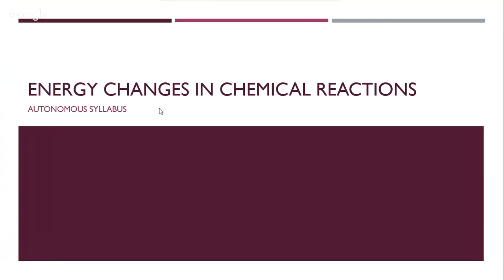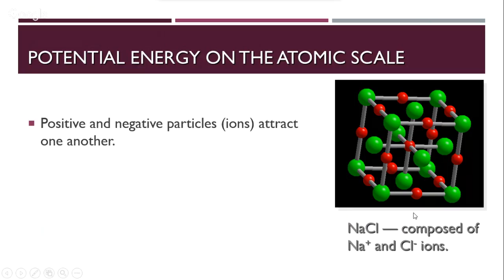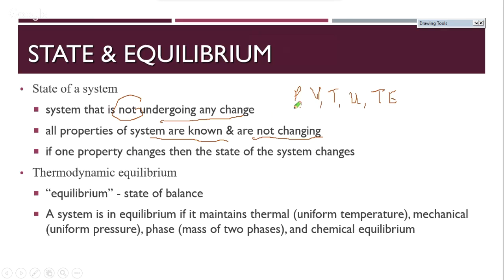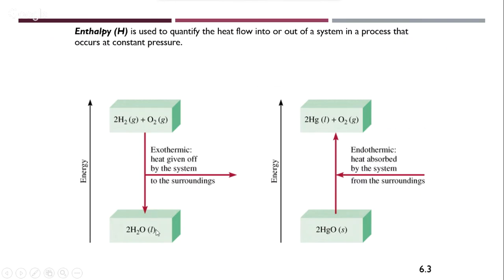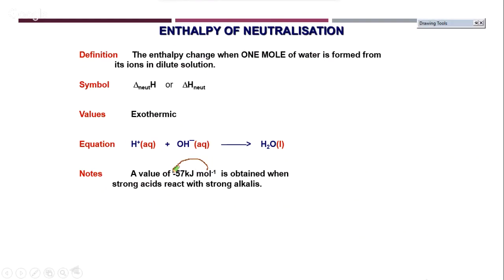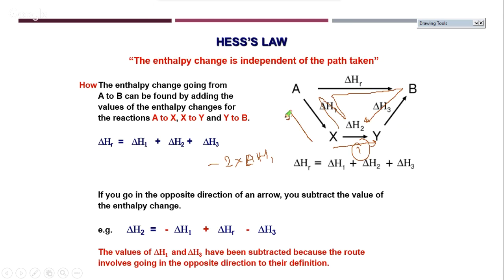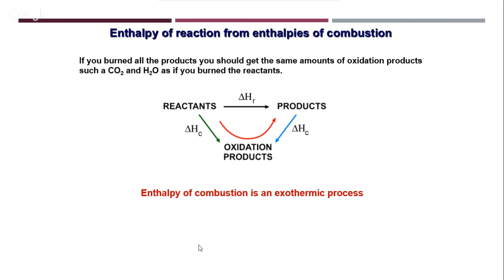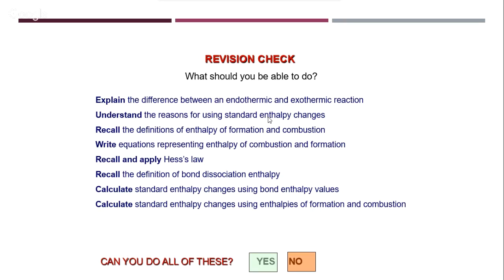Crash Course Chemistry for Grade X: Energy Changes in a Chemical Reaction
Energy Changes in a Chemical Reaction
Autonomous Syllabus Chapter for Grade X Chemistry